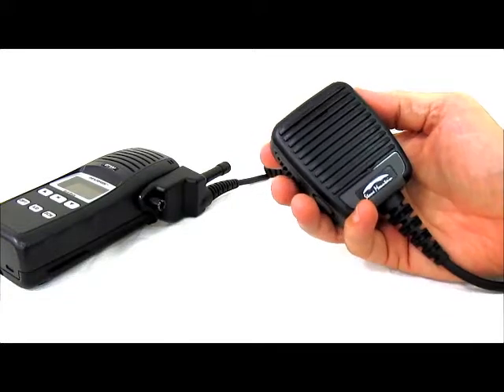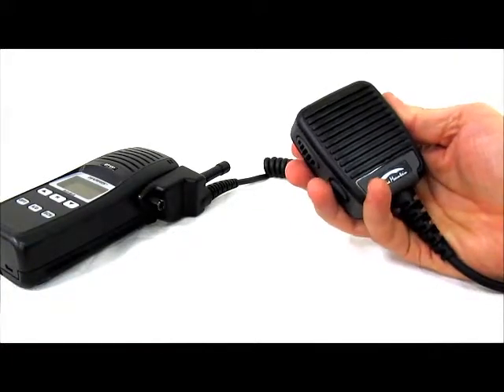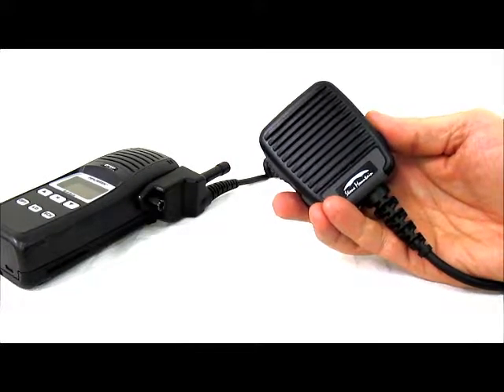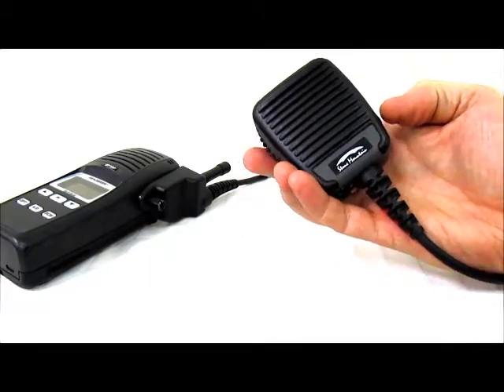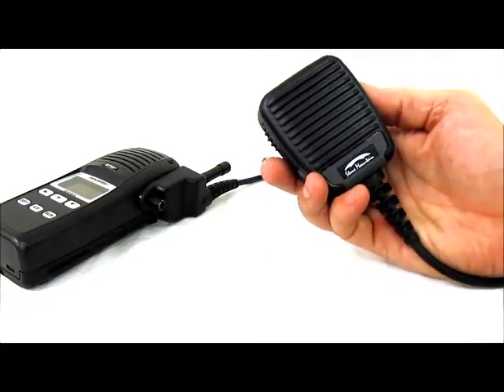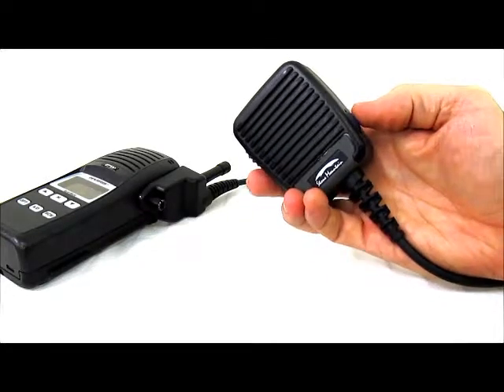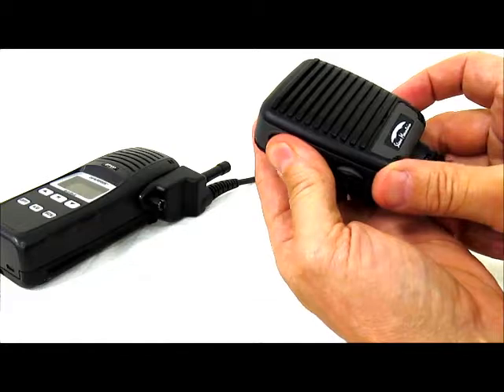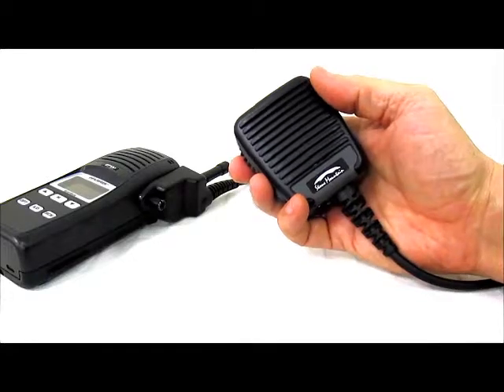Phoenix CallCheck demonstrated on Harris XG-75 radio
Communicate with optimum efficiency and confidence using the Stone Mountain patent pending CallCheck feature.  CallCheck is the only system that allows the User to record, store, play back and forward discrete receive audio transmissions.  Ideal for use in high noise, critical operating environments, CallCheck significantly decreases dispatcher work load and radio traffic, allowing the User to focus on the present situation.  The audio message forward function allows the Phoenix to act like an ad hoc repeater!  State of the art digital signal processing, custom software, audio amplification and surface mount electronic components provide crystal clear audio quality.  Perfect for Police, Fire, EMT, Heavy Industrial and Military applications.  Available as an option on the rugged, waterproof Phoenix speaker microphone series for select OEM Land Mobile Radio platforms.